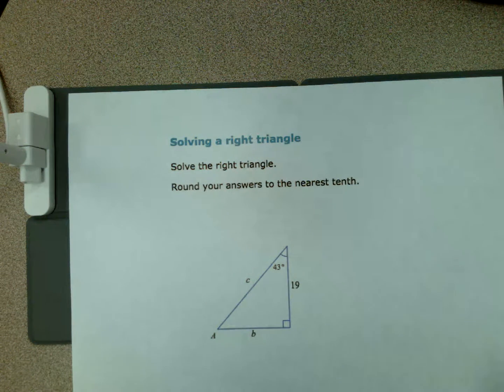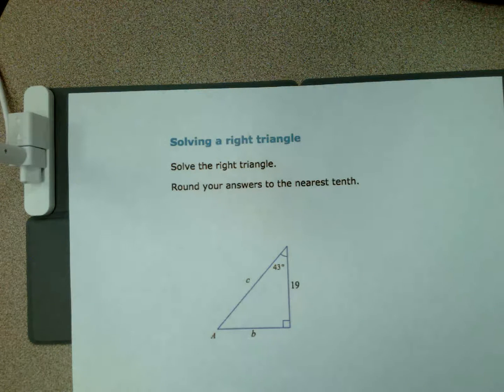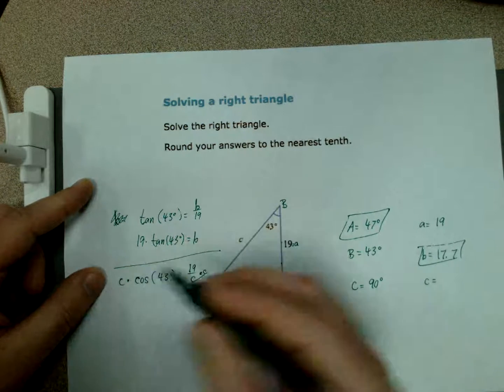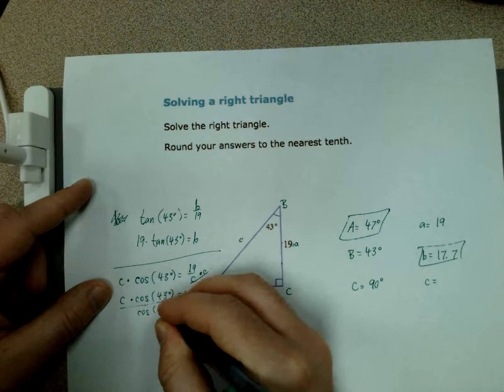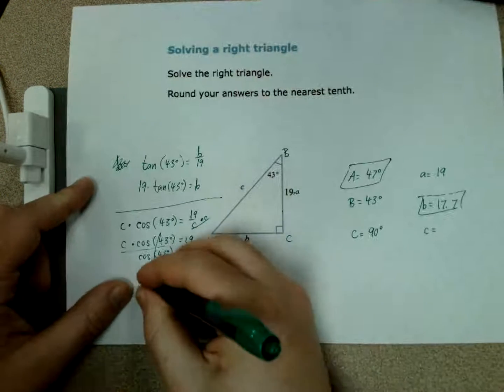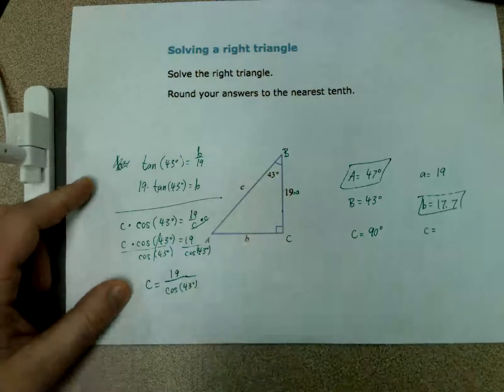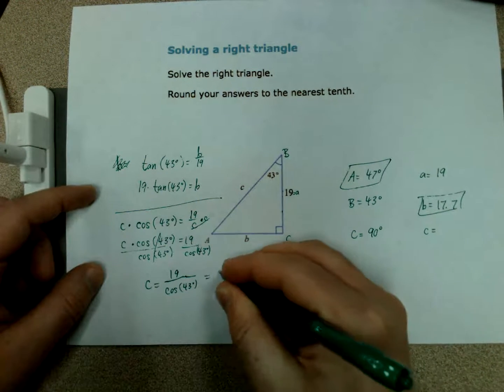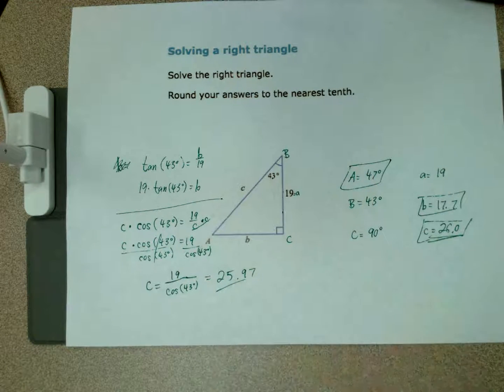Solving a right triangle